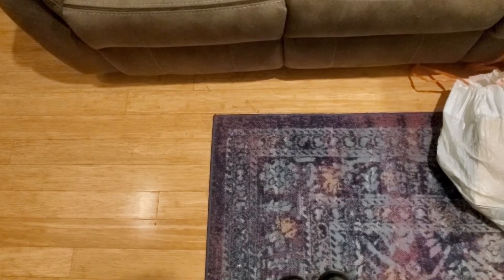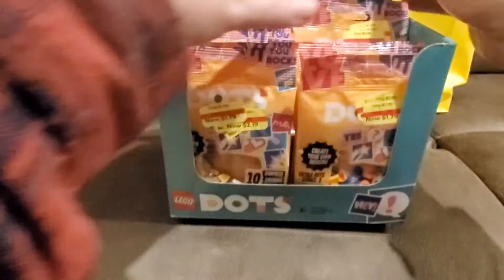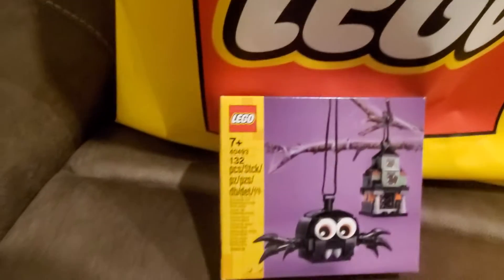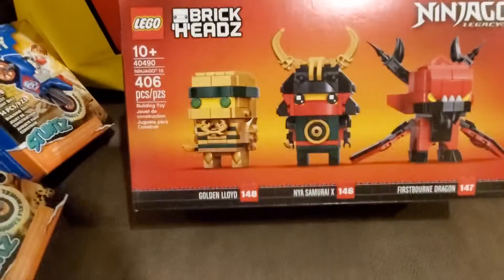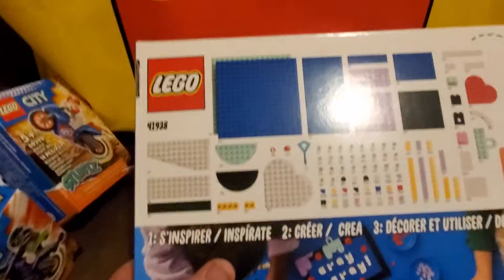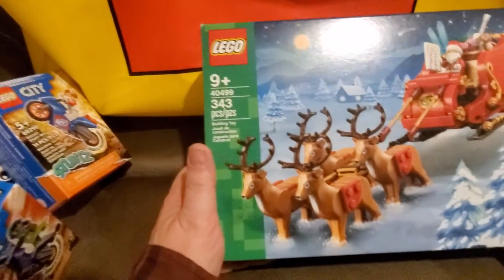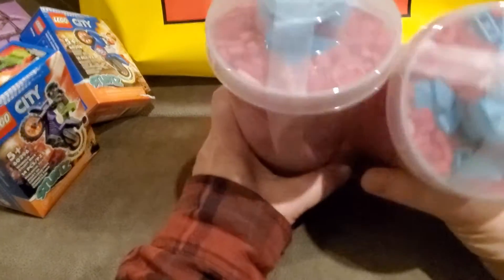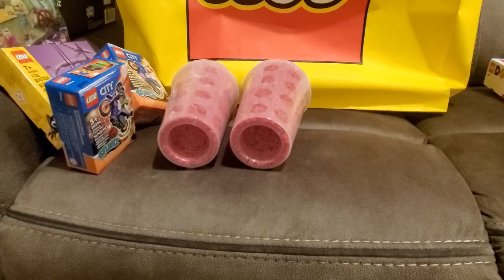Lego Haul #215 - Retail Edition - Dots S2 from Kohls and The Lego Store - various/holiday and PAB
More than a full box of Series 2 Dots, plus Ninjago Brickheadz, Santa and Sleigh, Wreath, 2 PAB cups, 2 Stuntz mitorcycles and Halloween ornaments!

DOTU Bricks
5607 Palmyra Rd Suite 183